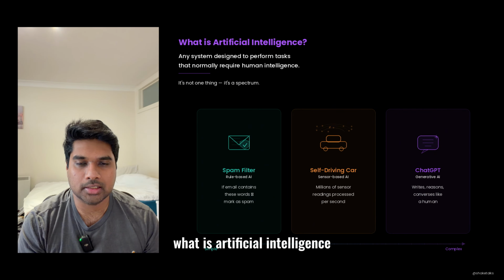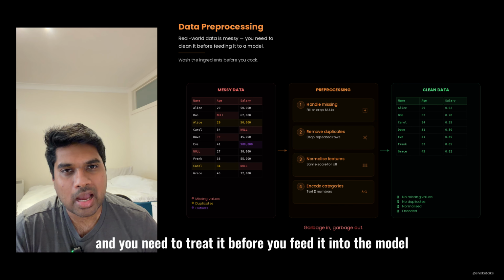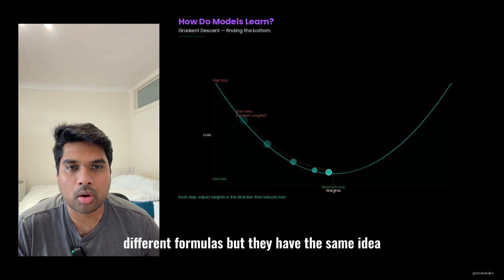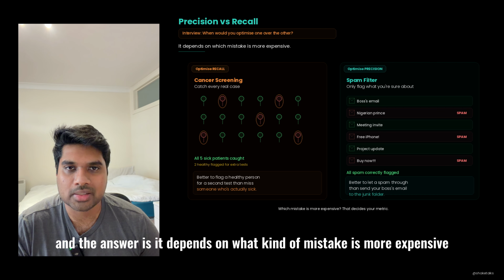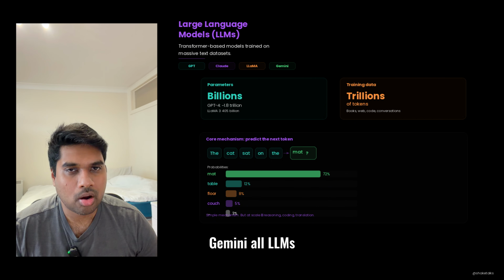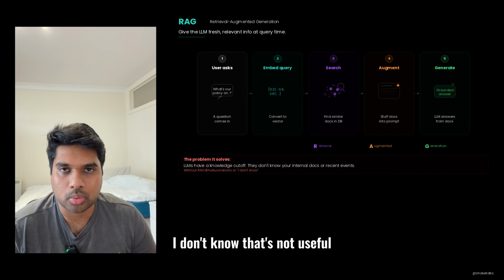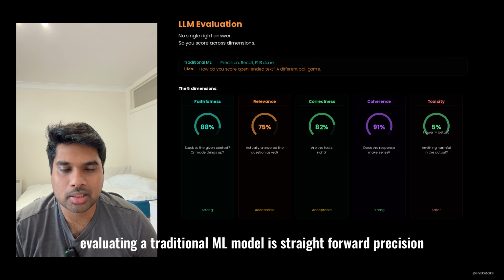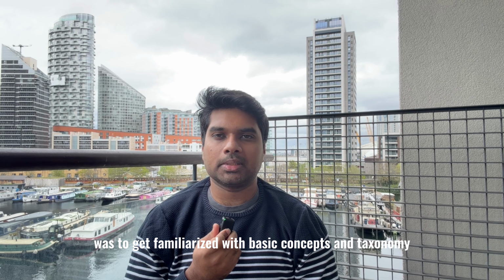Every AI Concept You Need in 30 Minutes (From Zero to Hero)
30 AI concepts explained in 30 minutes — from the absolute basics to the cutting edge. Whether you're preparing for an AI/ML interview, switching into tech, or just want to understand what's actually happening behind ChatGPT, this is the only video you need.

I broke down every major concept in artificial intelligence and machine learning into plain English — no fluff, no filler, no PhD required. Just clear explanations with visuals for each concept, designed to give you a real understanding you can actually use.

Here's what we cover:

The fundamentals — what AI actually is, how machine learning works, supervised vs unsupervised vs reinforcement learning, and why exploratory data analysis matters before you touch a model.

The data pipeline — data preprocessing, feature engineering, model selection (from logistic regression to XGBoost to CNNs), and how models actually learn through loss functions, gradient descent, and backpropagation.

Training essentials — train/validation/test splits, overfitting, underfitting, and the evaluation metrics that actually matter (precision, recall, F1, and when to optimise for each).

Deep learning and LLMs — neural networks, transformers, tokenization, embeddings, large language models, the difference between encoder and decoder architectures, and how next-token prediction at scale produces something that can reason and write code.

How LLMs are built — pre-training on trillions of tokens, post-training with RLHF (supervised fine-tuning, reward models, and reinforcement learning), and why GPT stands for Generative Pre-trained Transformer.

The application layer — prompt engineering (zero-shot, few-shot, chain-of-thought, ReAct, tree-of-thought), RAG pipelines, vector databases, cosine similarity, AI agents, and the Think-Act-Observe loop that powers autonomous systems.

Production and evaluation — hallucinations and how to fight them, LLM evaluation across five dimensions, MLOps and LLMOps (experiment tracking, model versioning, CI/CD, monitoring), and data drift.

The big picture — scaling laws, emergent behaviour, and why abilities nobody programmed suddenly appear at certain model sizes.

This video is for aspiring AI/ML engineers, software developers exploring AI, career switchers preparing for interviews, and anyone who wants to go from "I've heard of ChatGPT" to genuinely understanding the technology stack behind it.

I'm Sohail — I make content about AI/ML, UK immigration, personal finance, and careers.